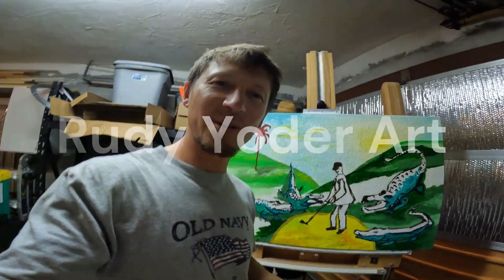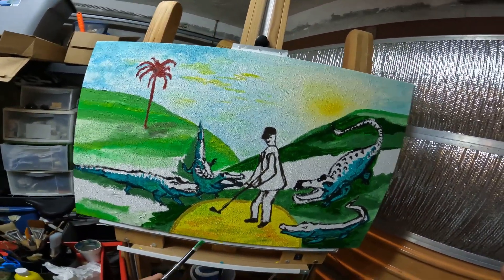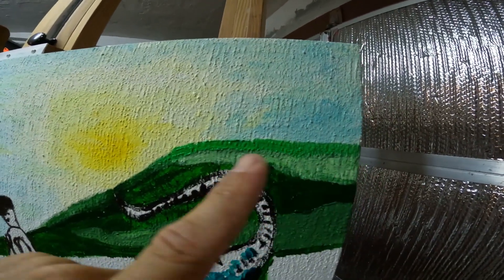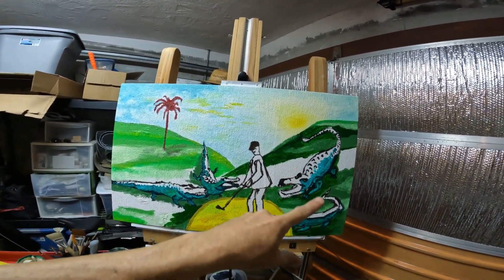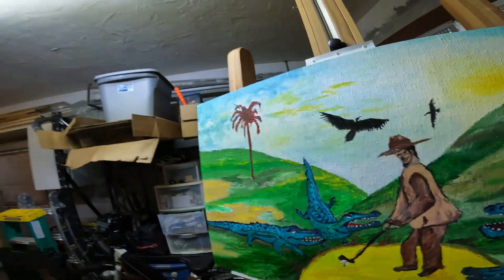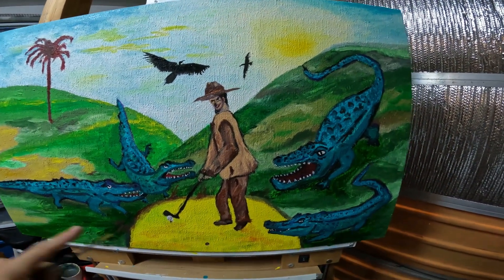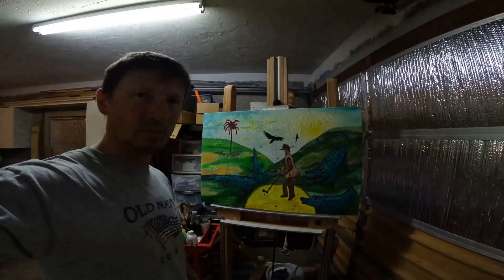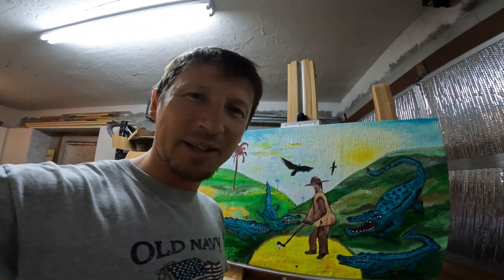artist talk- latest Artwork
Artist Talk ,Latest Artwork. Keeping my artwork interesting .A few things that I'm working on to make Interesting Artwork.